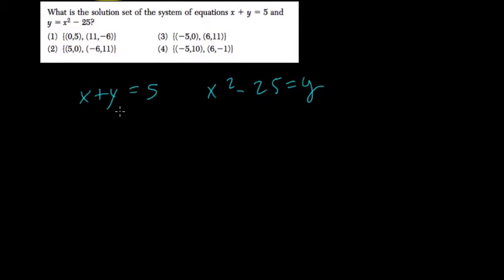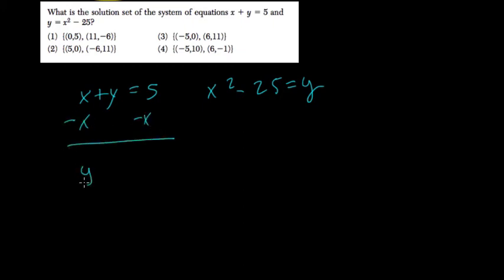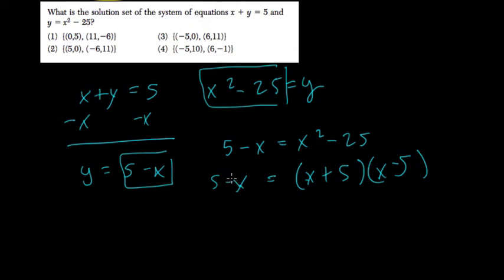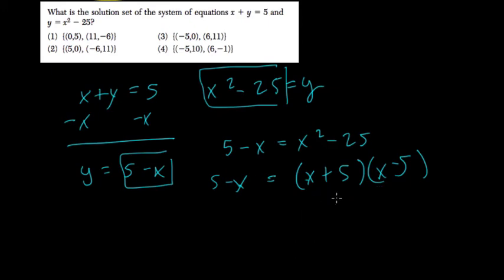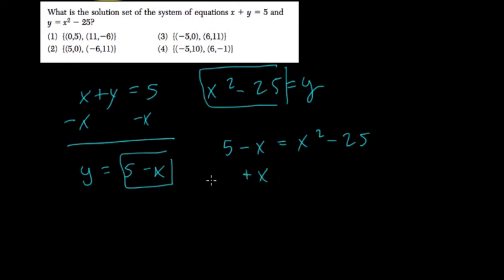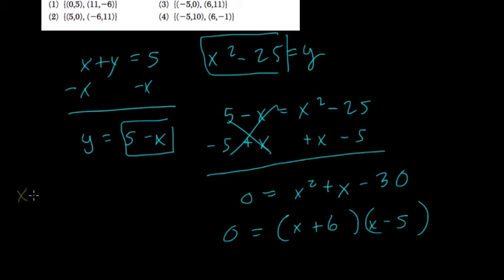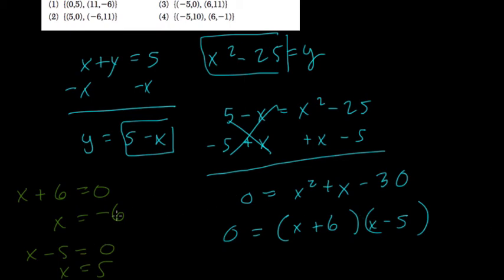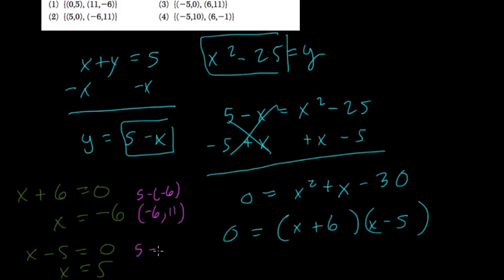Quadratic System 10 Algebra Regents